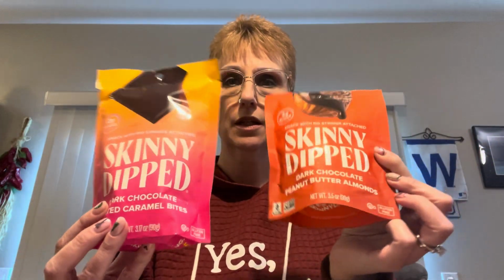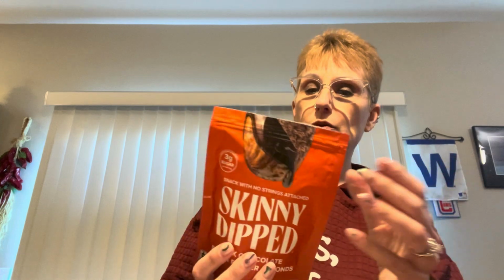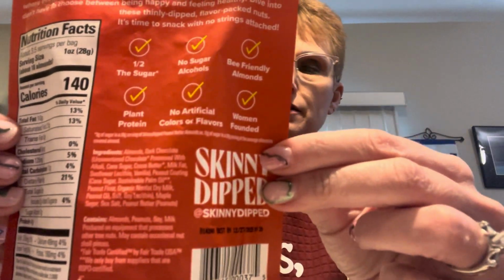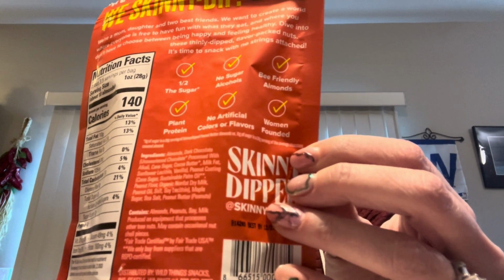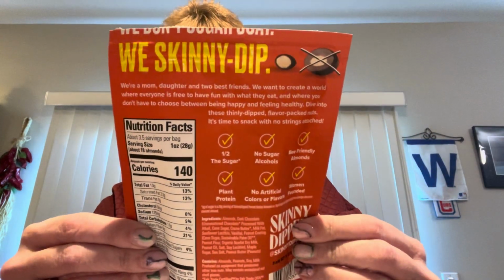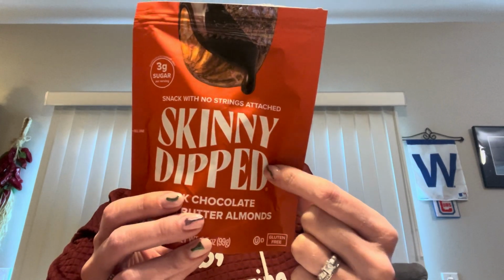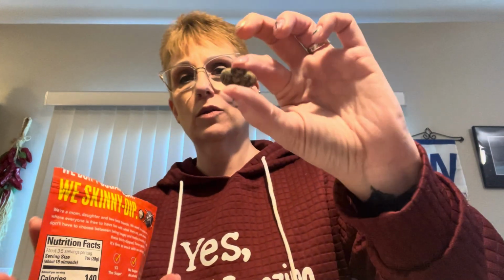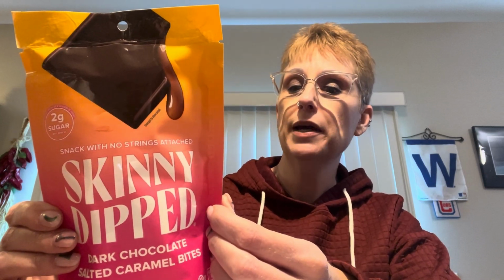Keto/Low Carb-Top Meals/Desserts to start 2025!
Top Meals and Desserts to Start 2025!

I wish you all a year of happiness! I know many of us are getting back in the game and need tries and true recipes. Here are 7 recipes that I fall back on a lot! Enjoy!

Blessings,
Becky